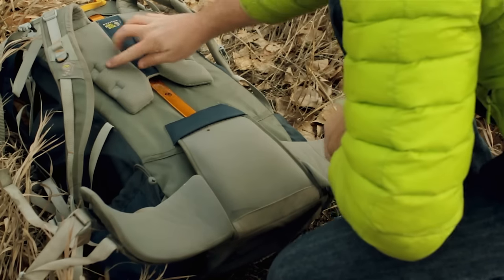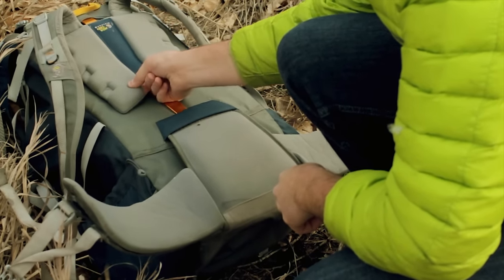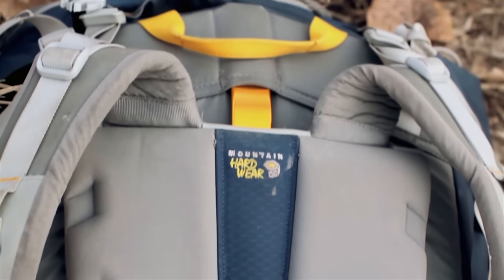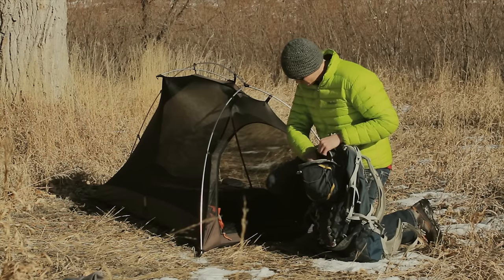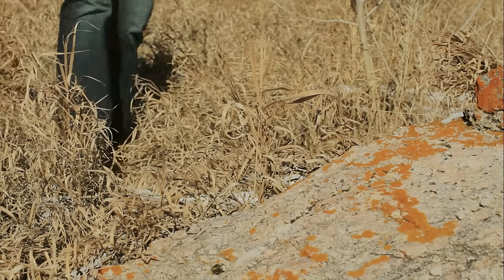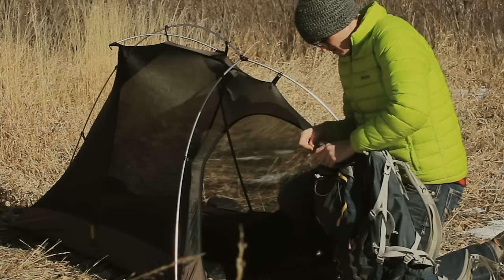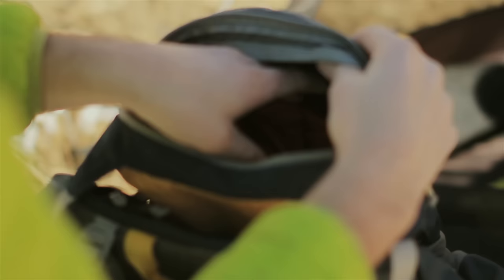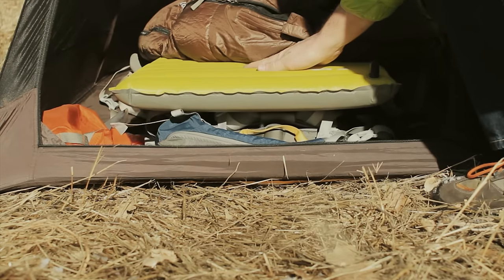Increase Your Sleeping Pad's Warmth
Increase your sleeping pad's warmth with an item you already carry.

Your sleeping pad provides you with comfort and insulation from the cold hard ground. On a frigid night, however, there can be times when your sleeping pad's insulation might not be enough. In these cases, your backpack can provide a helpful solution. Simply place your pack beneath your sleeping pad to increase it's R value slightly, keeping you warmer. A backpack can also be helpful for backpackers who only carry a 3/4 length sleeping pad to save weight. The pack can help insulate the part of your body that doesn't fit on the 3/4 length pad.